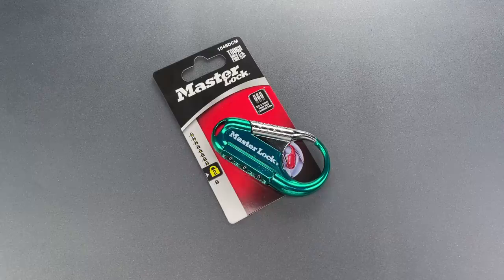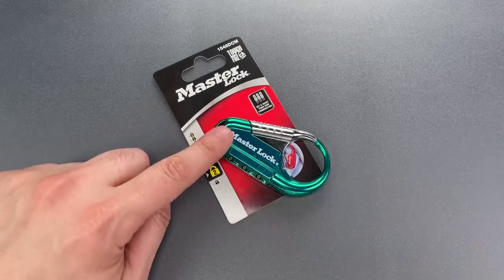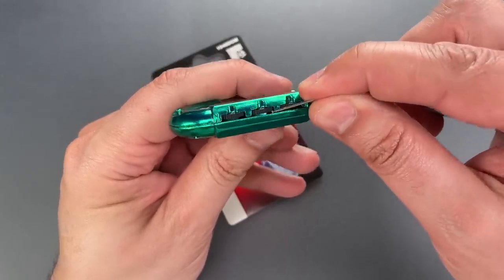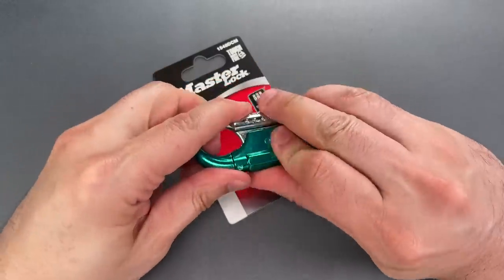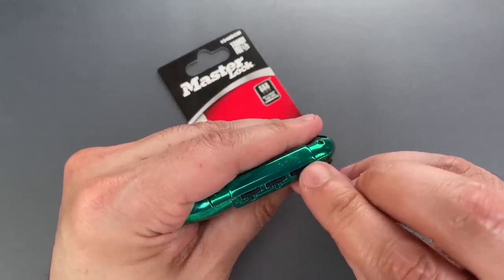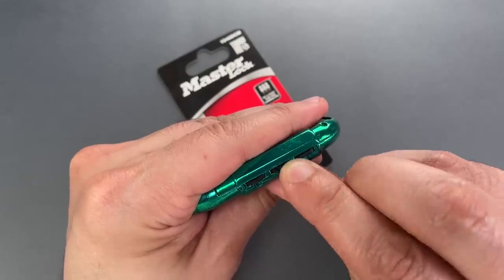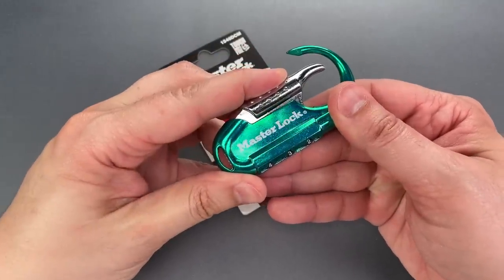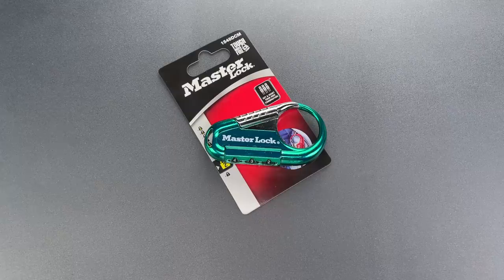[1315] Decoded by SIGHT: Master Combination Carabiner